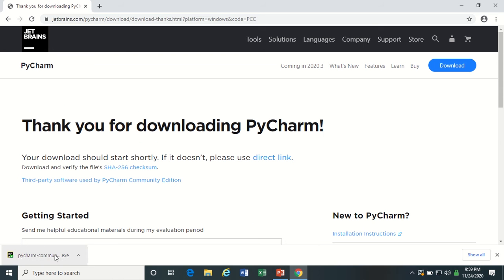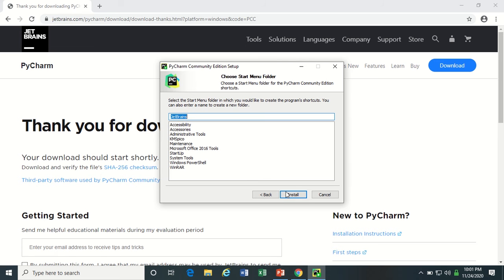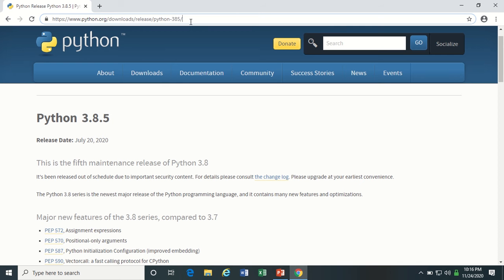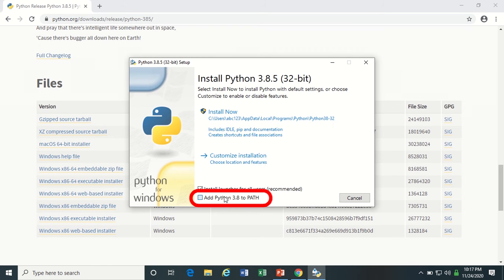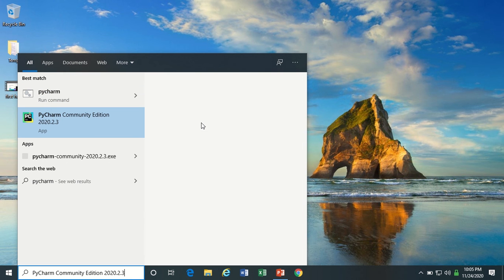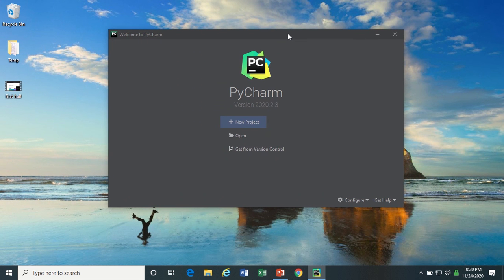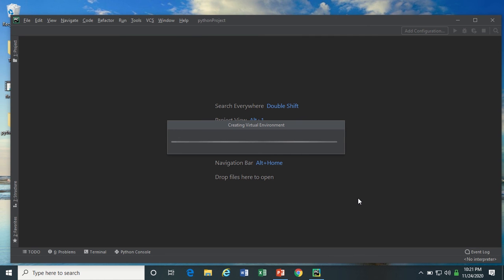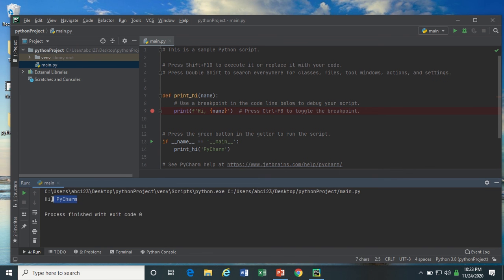How to install Python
In this video we will install Python and Pycharm.  This will be needed for the entire development process of the bot.